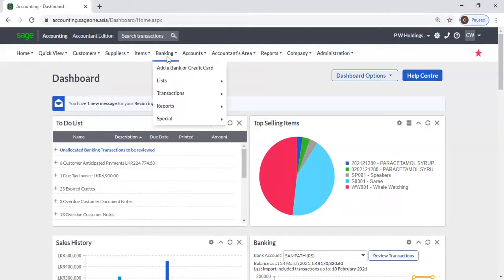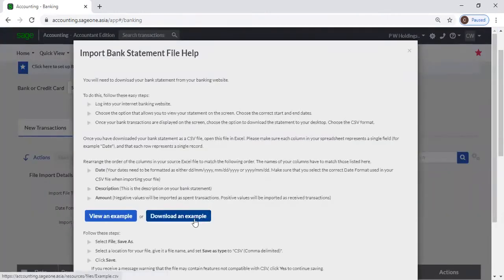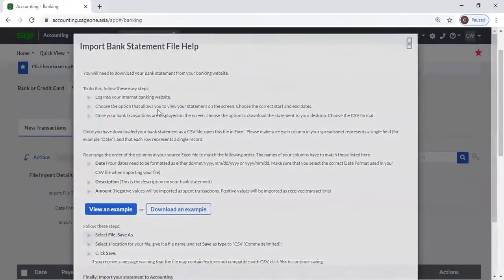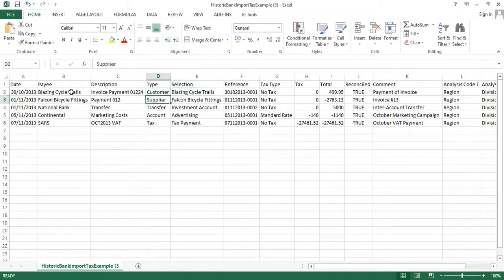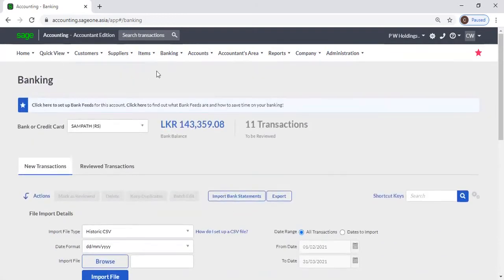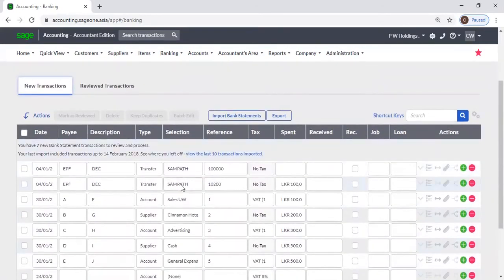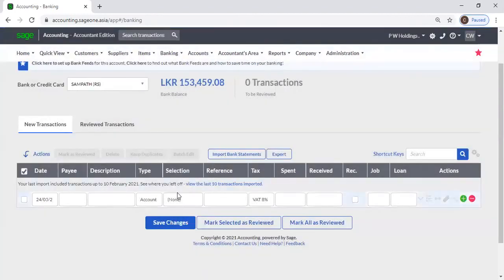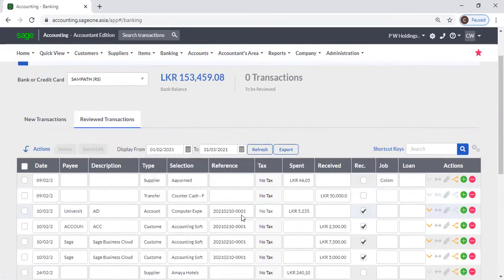Sage Business Cloud Accounting Software Training Video 121